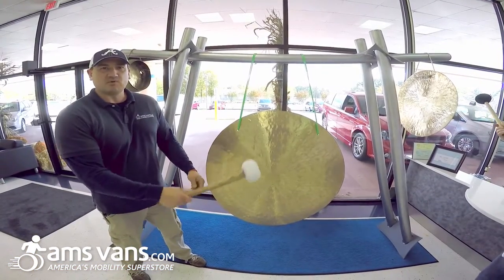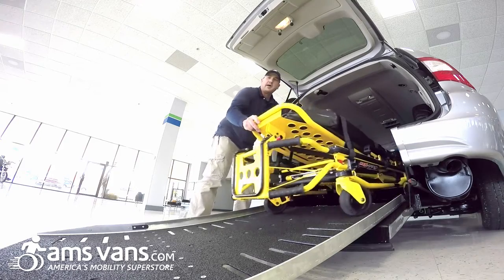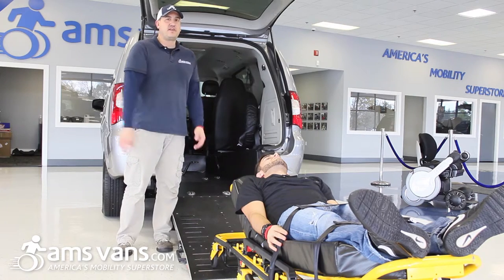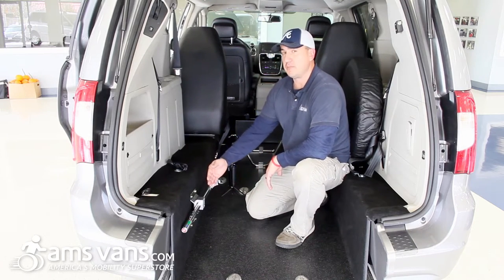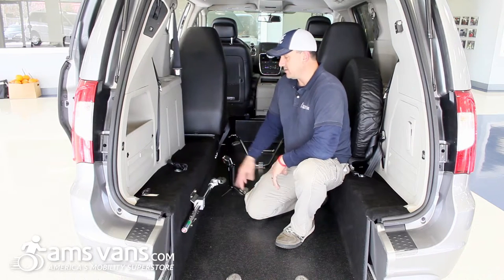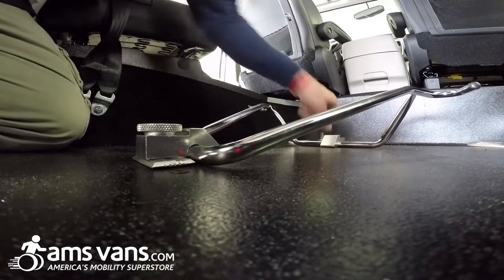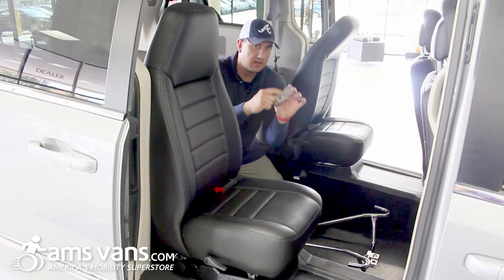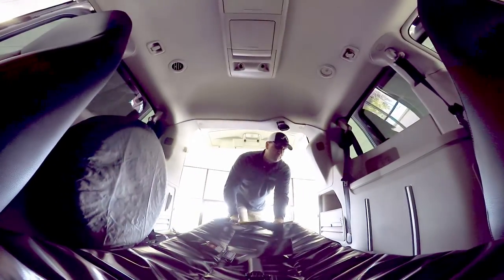[NEW!] Accessible Van as NEMT | AMS Vans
Not long ago Dan showed how an AMS “Edge II” long-channel rear access minivan could be further adapted for use as Non-Emergency Medical Transportation. He's back with an updated look at what we can do for you!

Safely transporting a patient on a gurney to a doctor visit or clinic appointment is now even easier!

Also, this lowered-floor minivan with a folding ramp can alternately be used to convey up to 2 wheelchair users, and/or 2 passengers in the mid-cabin seats.

America's Mobility Superstore is known nationwide as a leader in wheelchair van sales and mobility equipment installation. Please click or call to find out more!